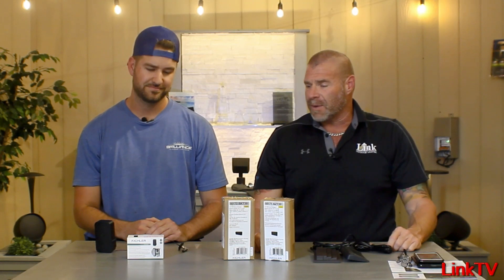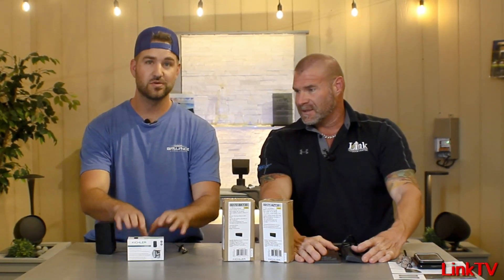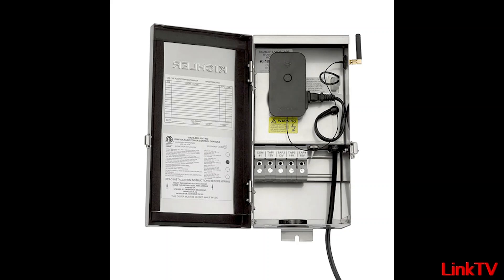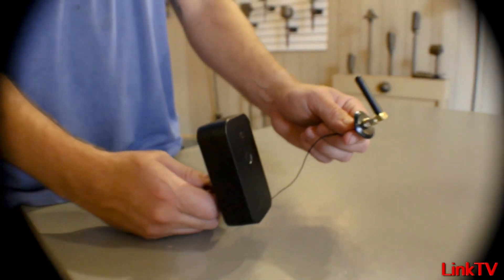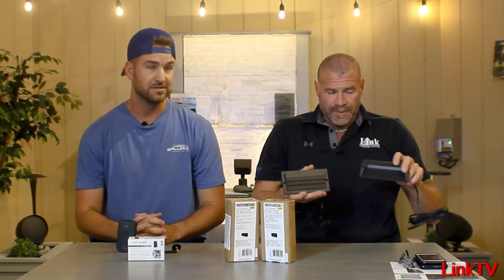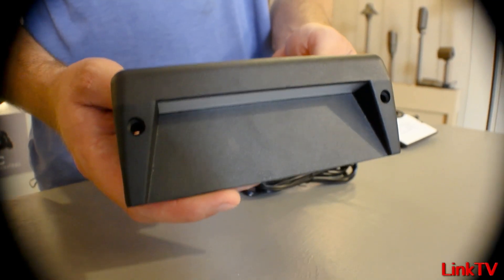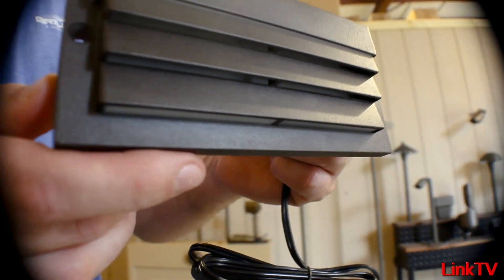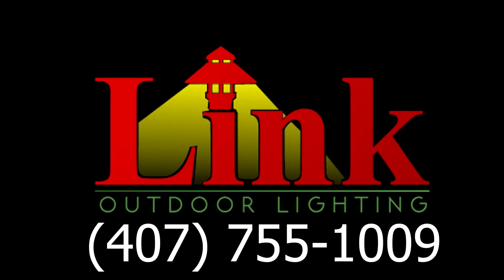New Products by Kichler Lighting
* Smart Control Timer
* Surface Mount Step Lights

The timer operates with Bluetooth and Wi-Fi for local or cloud-based control. Compact and easy to install, the Smart Control Timer works with the Kichler Connects app so you can digitally control your landscape lights from your smartphone, tablet, or voice controlled home device (Amazon Alexa and Google Home) Through the app, you can utilize and control one of our preset lighting schedules or create custom

The 12V Integrated LED Louvered Surface Mount Step Light offers a low-profile construction without a junction box. This stylish design makes installation simple for retrofit or new construction.